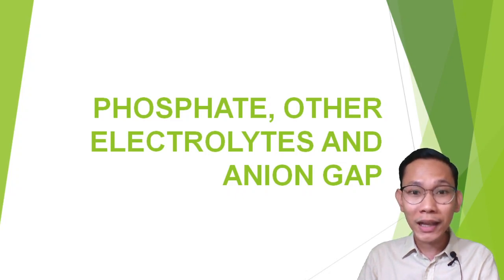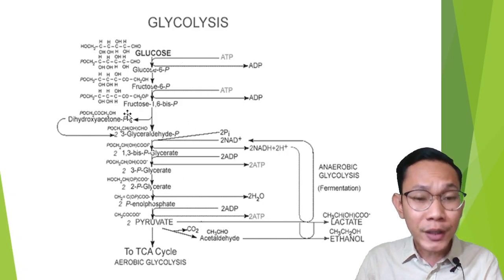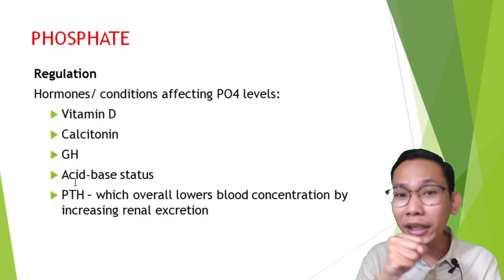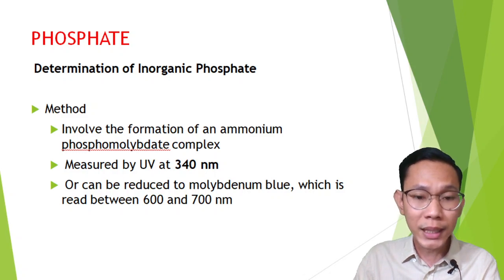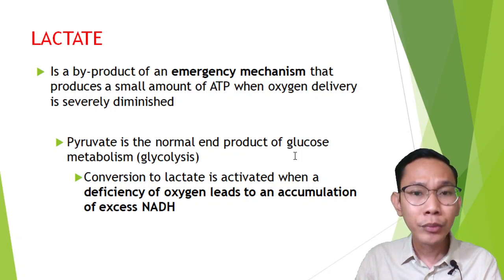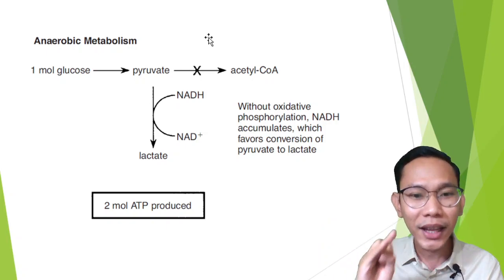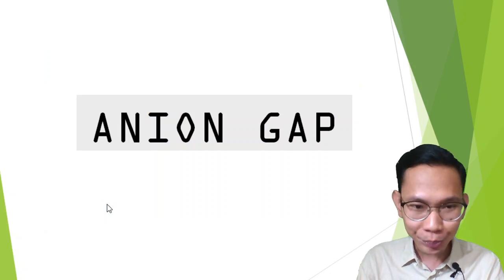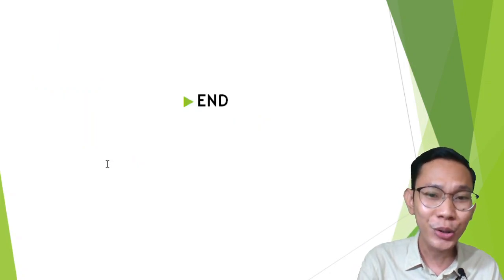Clinical Chemistry: Phosphate, Other Electrolytes and Anion Gap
Phosphate, Other Electrolytes and Anion Gap